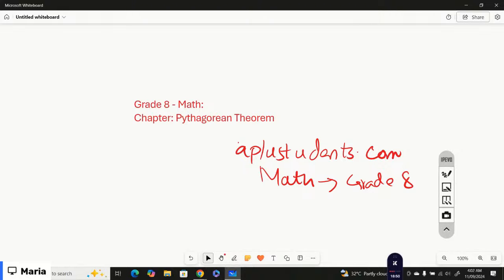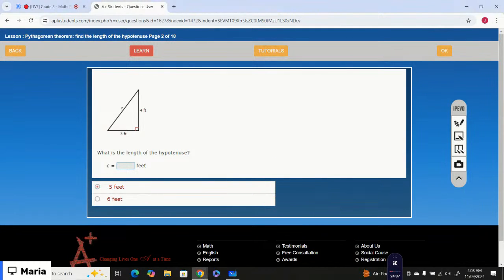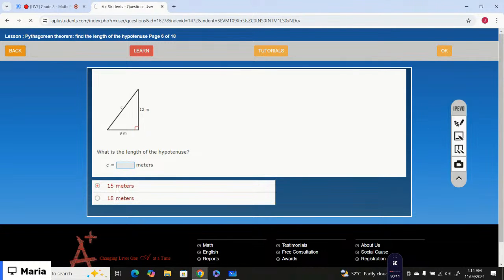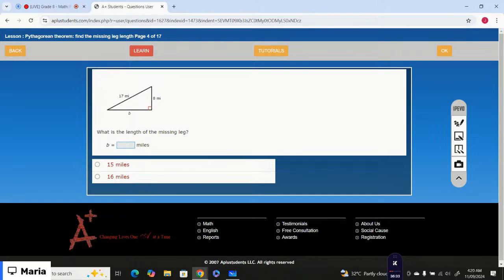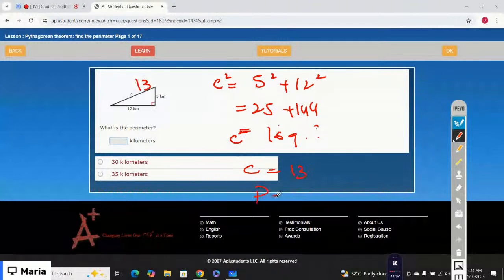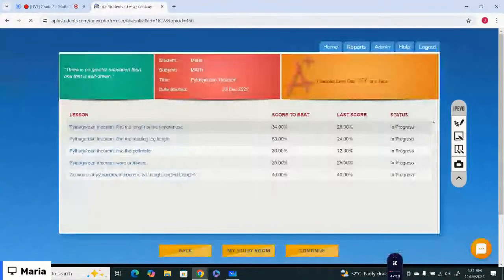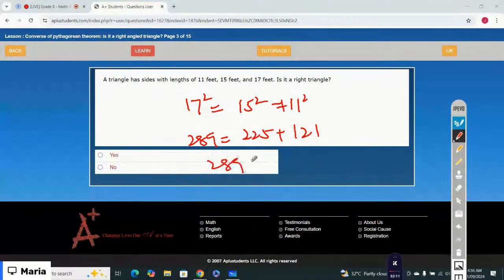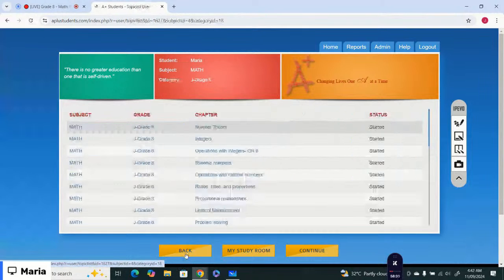Grade 8 - Math: Pythagorean Theorem